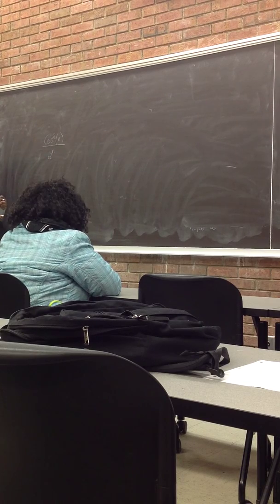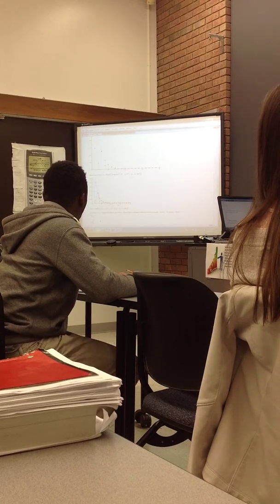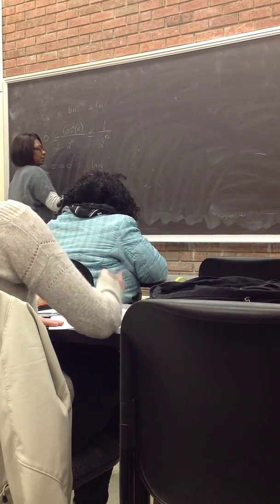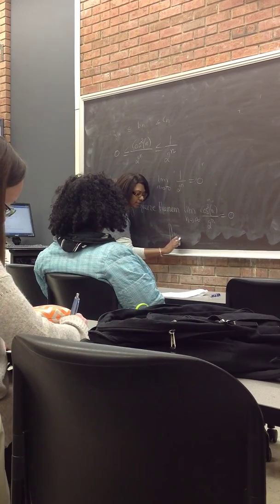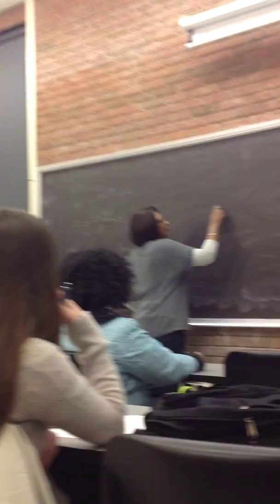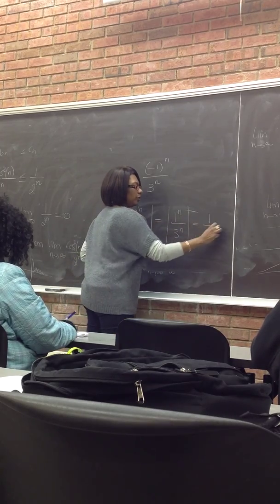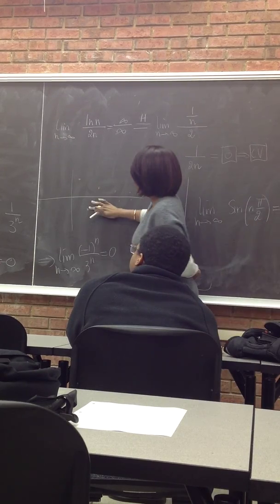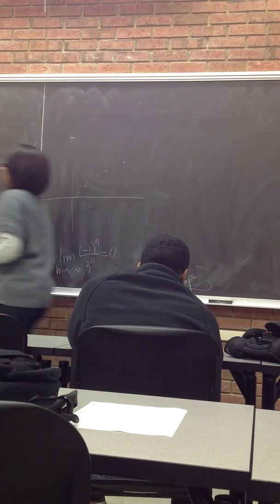11 1 SEQUENCES 006